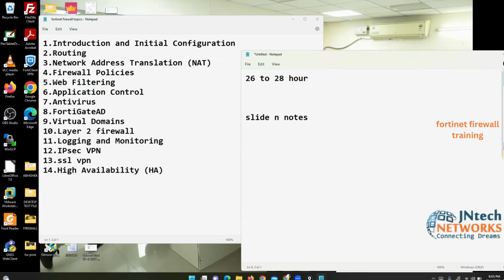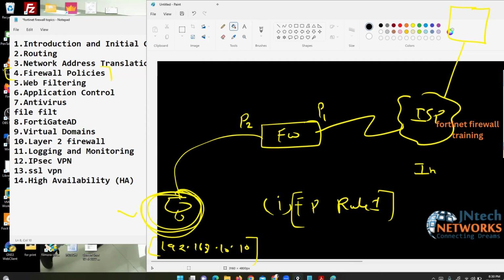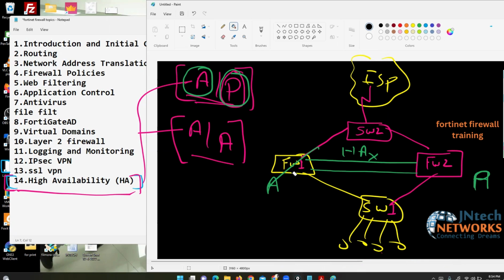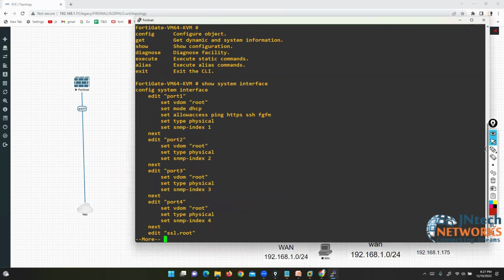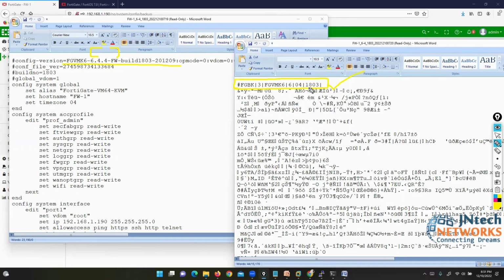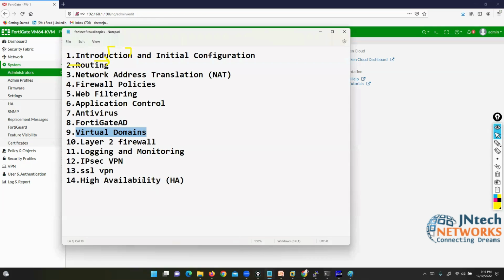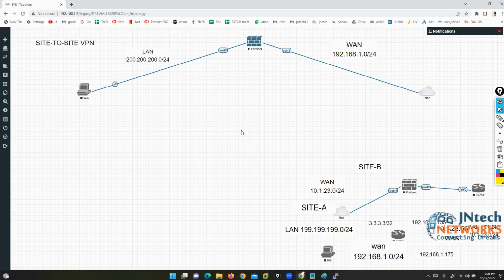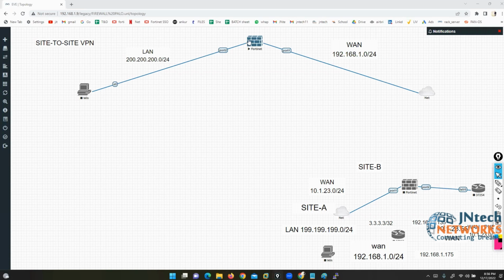fortinet firewall training | NSE4 training | fortinet sdwan training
What is Forti manager
Fortinet Forti manager
Forti manager Firewall